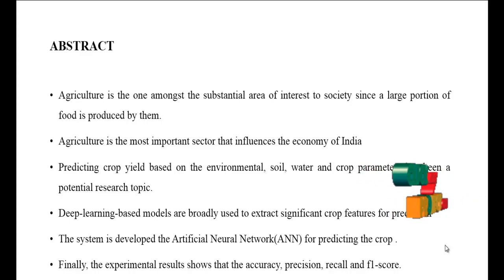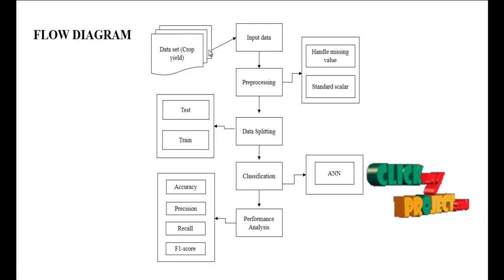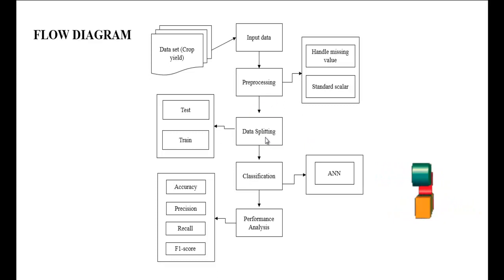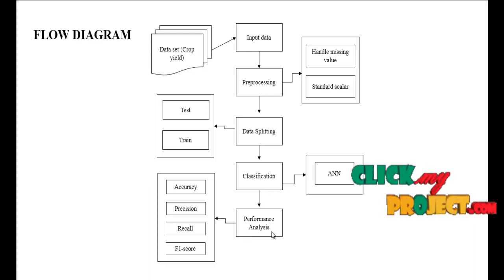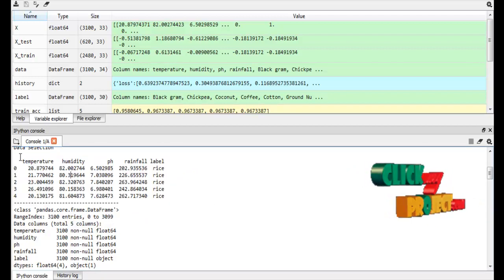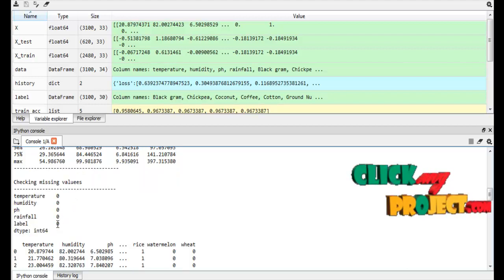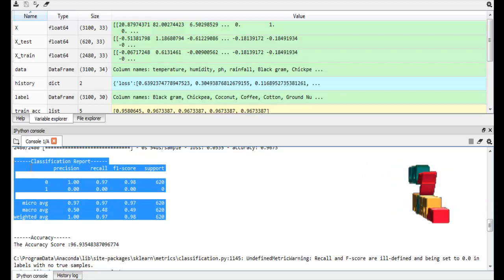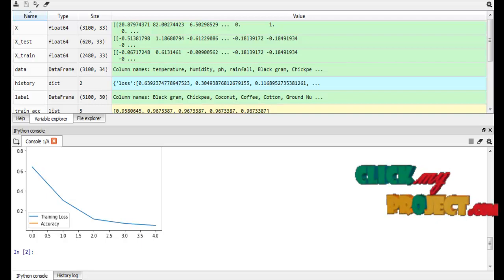Python Machine Learning Project Crop Yield Prediction using Deep Learning ClickMyProject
Predicting crop yield based on the environmental, soil, water and crop parameters has been a potential research topic. Deep-learning-based models are broadly used to extract significant crop features for prediction. Though these methods could resolve the yield prediction problem there exist the following inadequacies: Unable to create a direct non-linear or linear mapping between the raw data and crop yield values; and the performance of those models highly relies on the quality of the extracted features. Deep reinforcement learning provides direction and motivation for the aforementioned shortcomings. Combining the intelligence of reinforcement learning and deep learning, deep reinforcement learning builds a complete crop yield prediction framework that can map the raw data to the crop prediction values. The proposed work constructs a Deep Recurrent Q-Network model which is a Recurrent Neural Network deep learning algorithm over the Q-Learning reinforcement learning algorithm to forecast the crop yield. The sequentially stacked layers of Recurrent Neural network is fed by the data parameters. The Q- learning network constructs a crop yield prediction environment based on the input parameters. A linear layer maps the Recurrent Neural Network output values to the Q-values. The reinforcement learning agent incorporates a combination of parametric features with the threshold that assist in predicting crop yield. Finally, the agent receives an aggregate score for the actions performed by minimizing the error and maximizing the forecast accuracy. The proposed model efficiently predicts the crop yield outperforming existing models by preserving the original data distribution with an accuracy of 93.7%.

Including Packages
* Base Paper
* Complete Source Code
* Complete Documentation
* Complete Presentation Slides
* Flow Diagram
* Database File
* Screenshots
* Execution Procedure
* Readme File
* Addons
* Video Tutorials
* Supporting Softwares

Specialization
* 24/7 Support
* Ticketing System
* Voice Conference
* Video On Demand *
* Remote Connectivity *
* Code Customization **
* Document Customization **